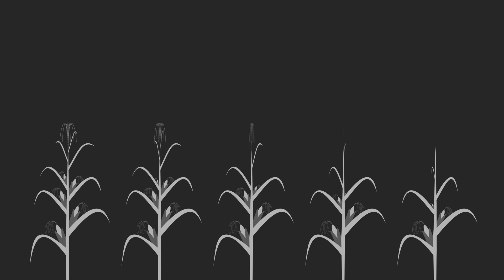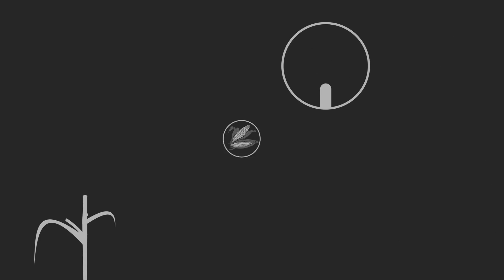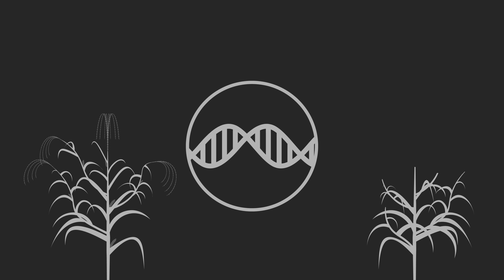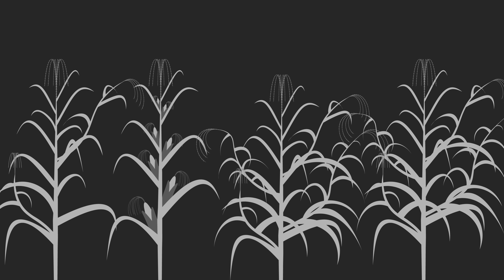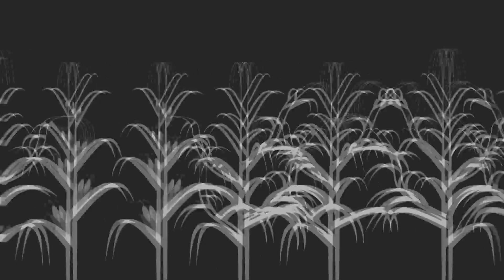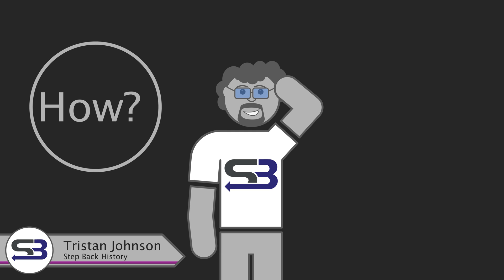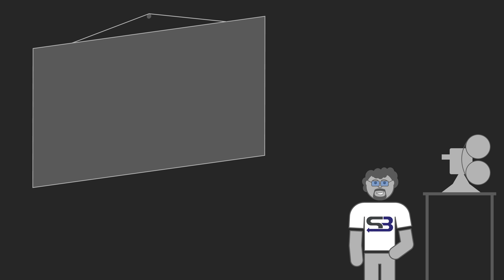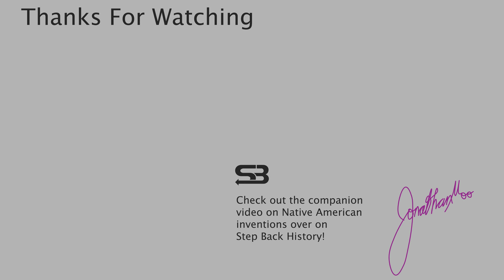How humans made corn.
Corn or Maize is a staple food in many parts of the world, with total production surpassing that of wheat or rice. But it wasn’t always the high yield crop it is today. Ten thousand years ago a grass called Teosinte was domesticated somewhere in modern Mexico, the crop looked nothing like today's corn on the cob, the plant is highly branched, the kernels are small, few in number, not fused, and enclosed in a hard fruit case. But still, early farmers breed this grass into corn, so how did they do it?